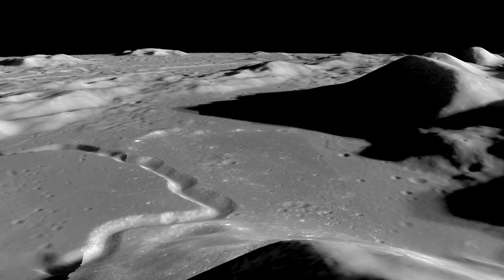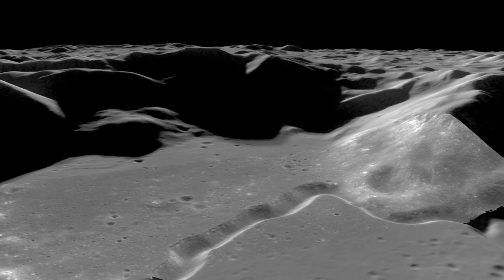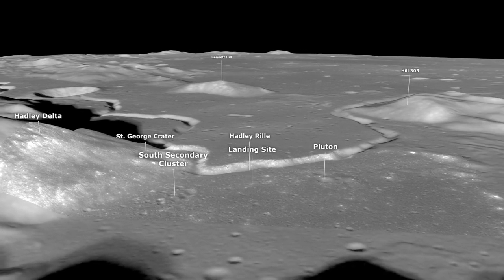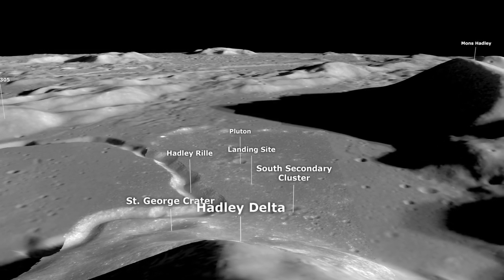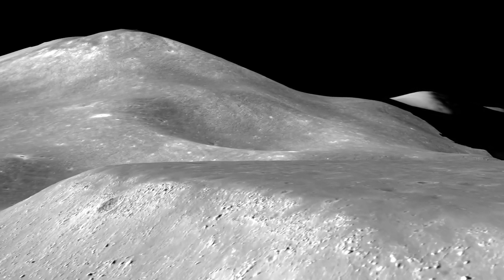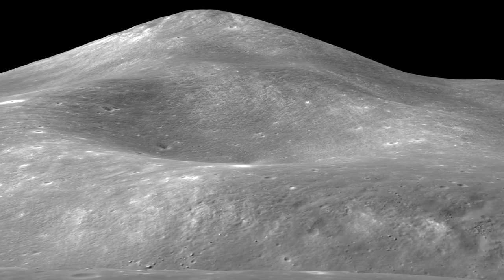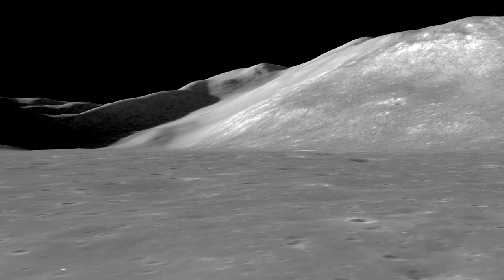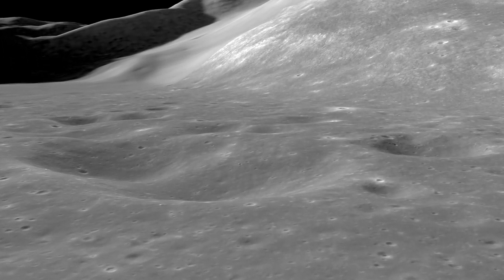Apollo 15 landing site visualized from orbiter imagery (with SEVA audio)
The Apollo 15 landing site has been visualized using Lunar Reconnaissance Orbiter imagery. The audio is from the only stand-up extravehicular activity (SEVA) of the Apollo program, conducted on July 31, 1971.